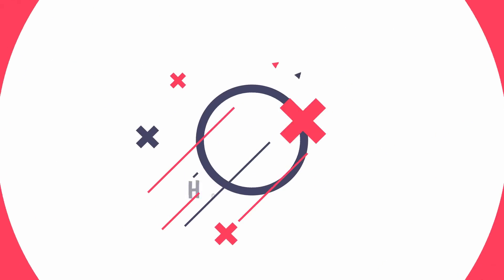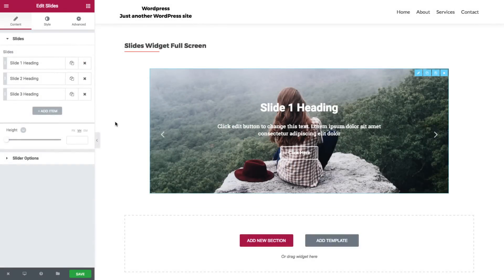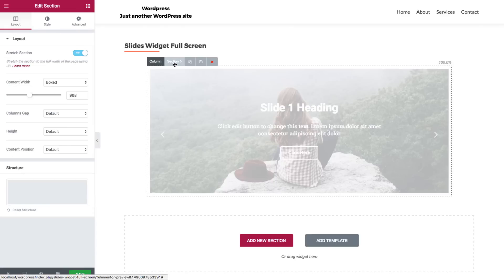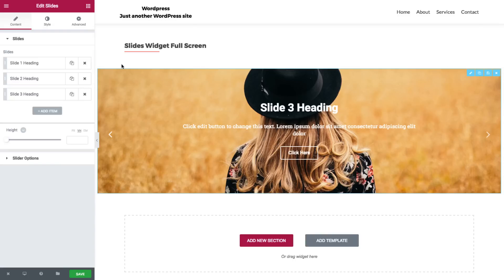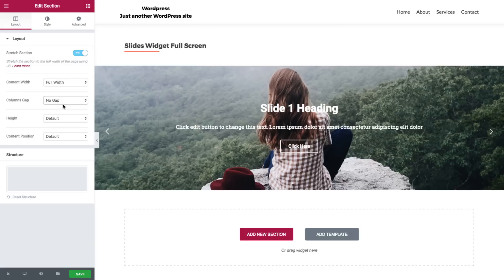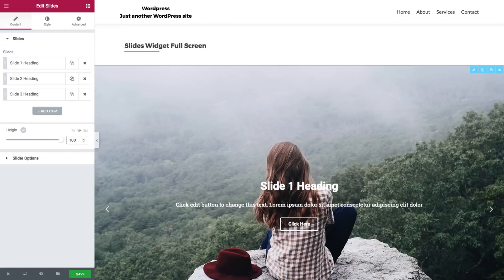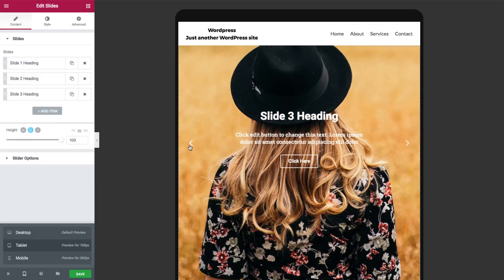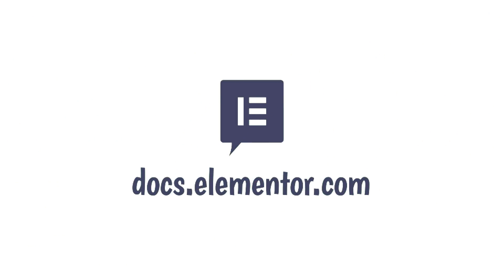How To Create A Full Width Slider on WordPress [Elementor Pro]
In this guide David explains how to create a full width slider on WordPress, using the Elementor Slides widget.